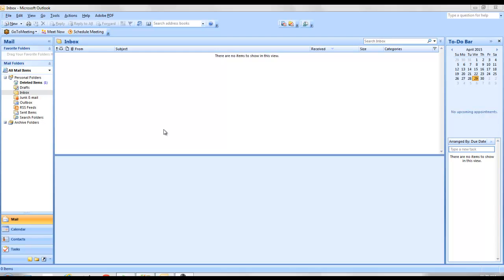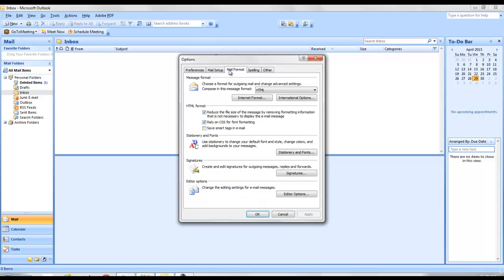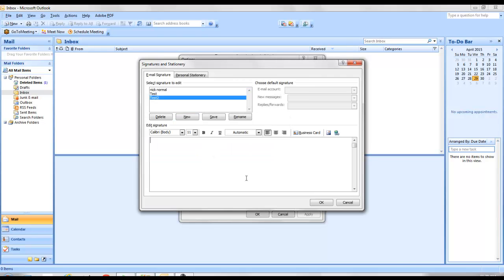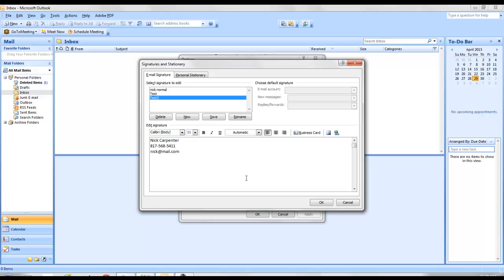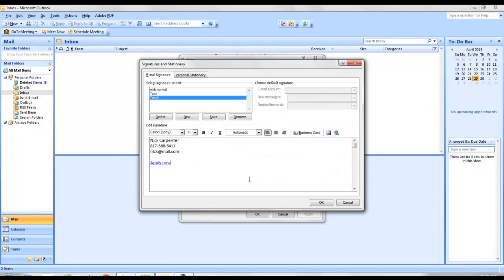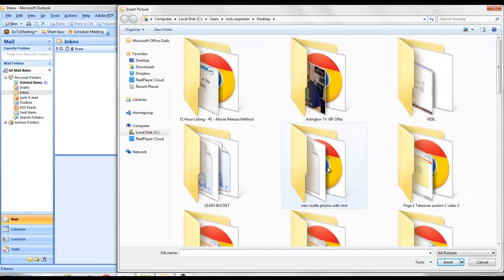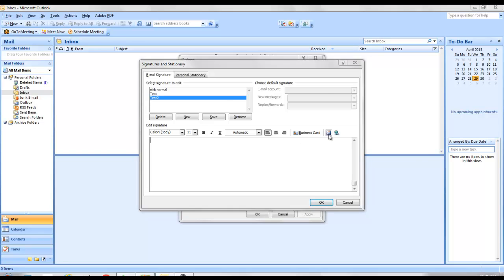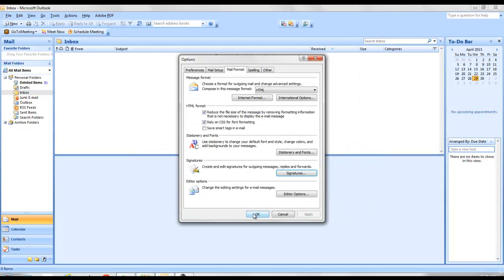How to Add Clickable Images and Links in Microsoft Outlook Email Signature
Here's a quick tutorial on how to add clickable images and links in your Microsoft Outlook email signature.

Are you looking for more marketing and relationship tools to grow your mortgage business?